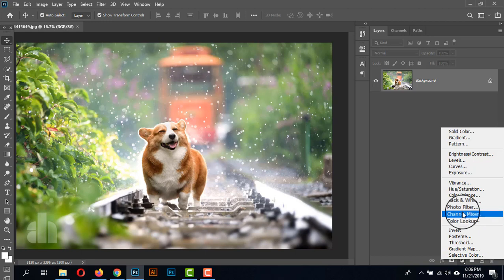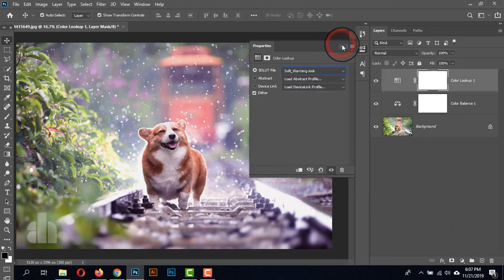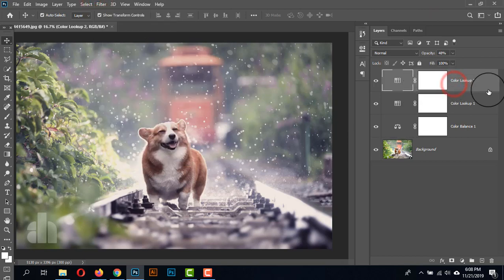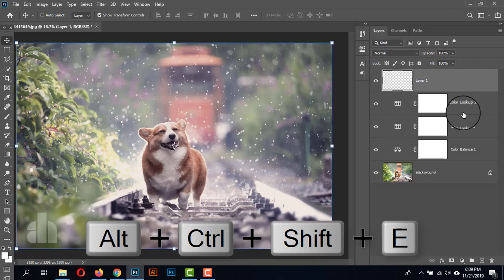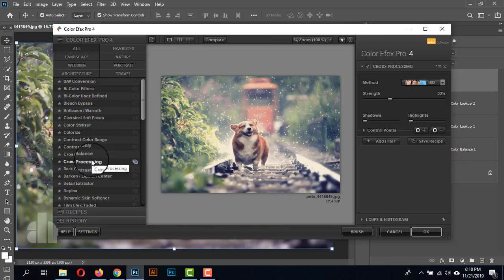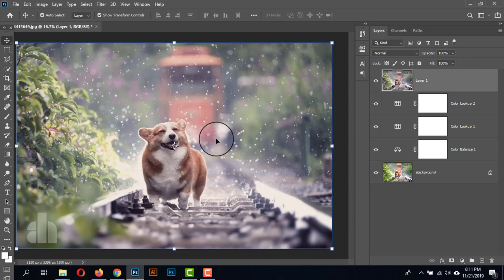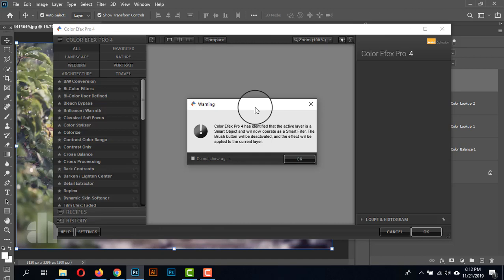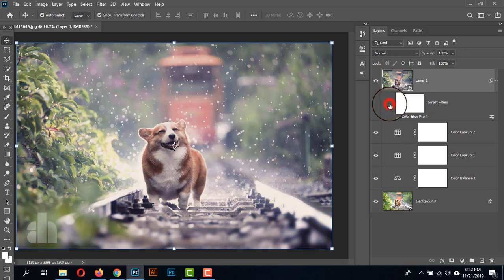Nik Collection Is Not Working in Photoshop? Here is the solution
I have gotten several emails regarding Nik collection is not working on the layers. Therefore I made this tutorial.

Skype: rakibhafiz
Follow me on